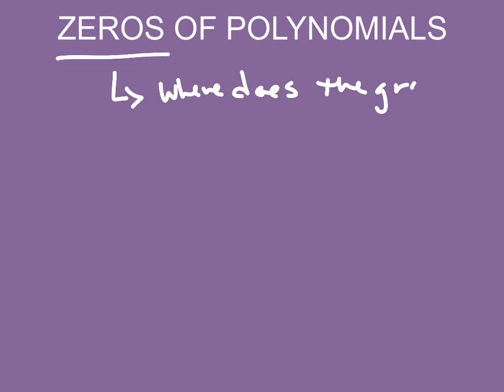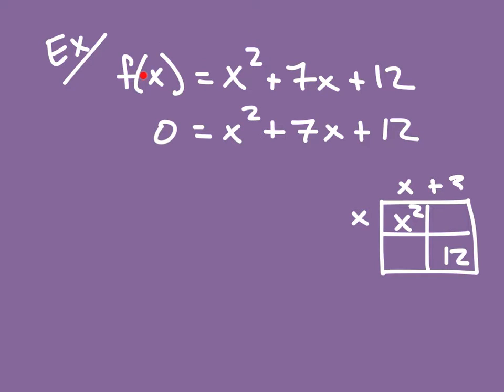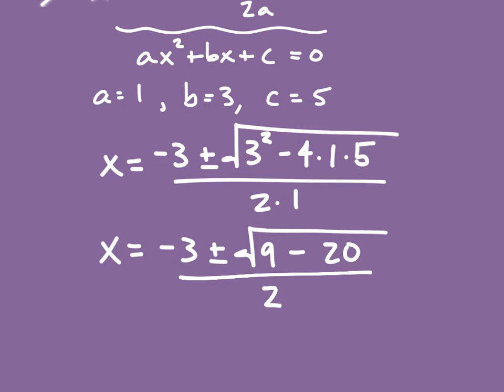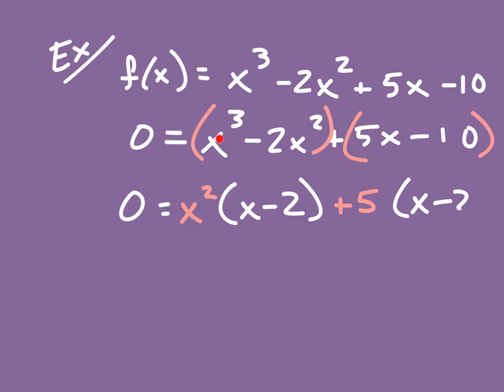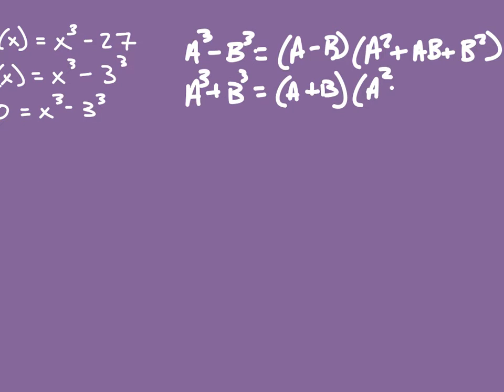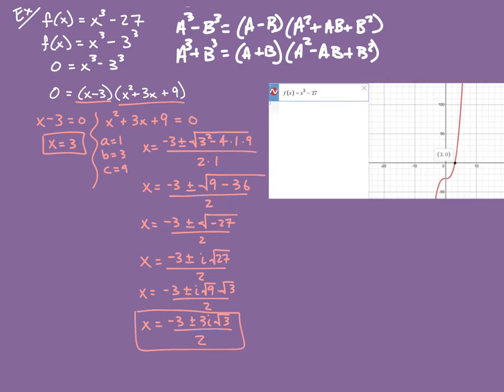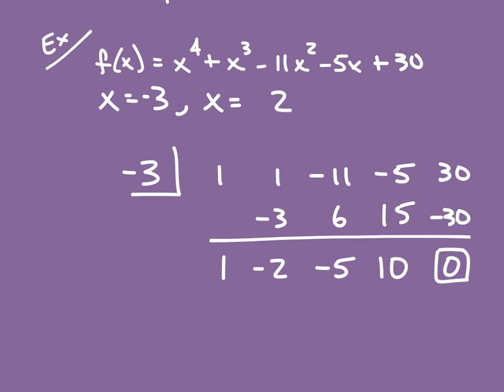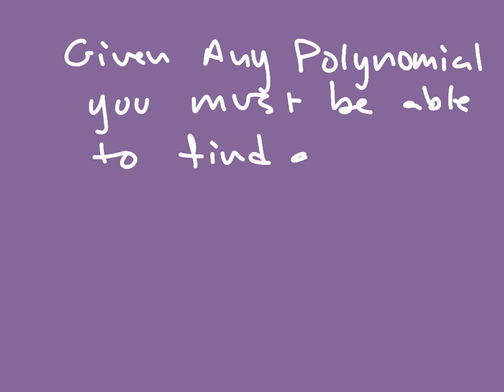ZEROS OF POLYNOMIALS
This is a video that demonstrates how to calculate zeros of any polynomial.  This video is fairly advanced and assumes that you know how to factor trinomials, use the quadratic formula, and use synthetic division.